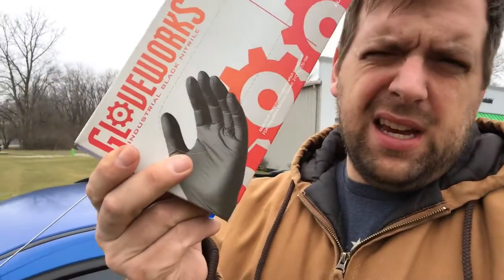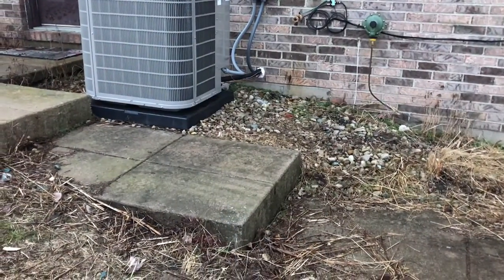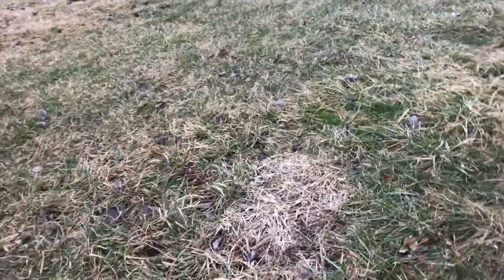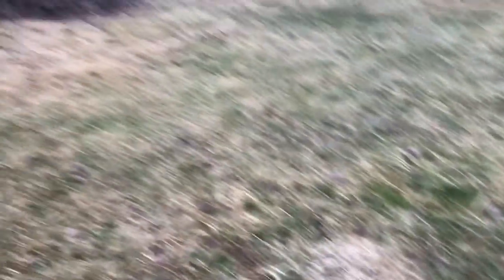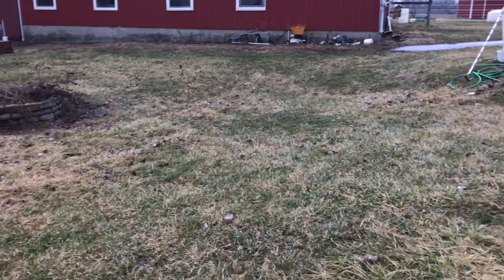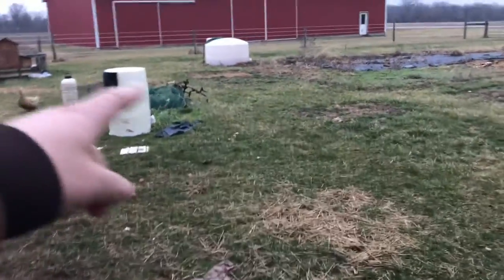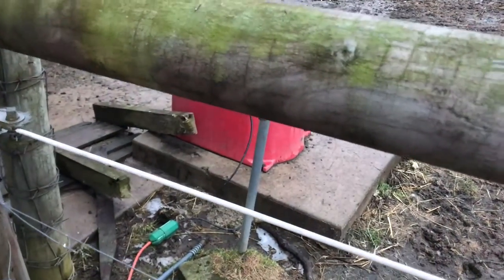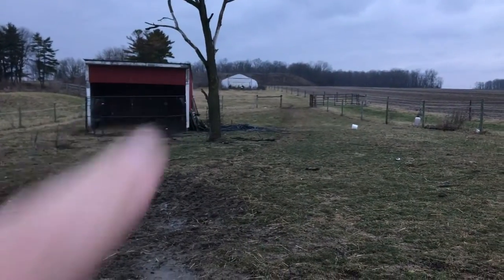Mini VLOG | 2/1/20 | 2020 the Year of Doing